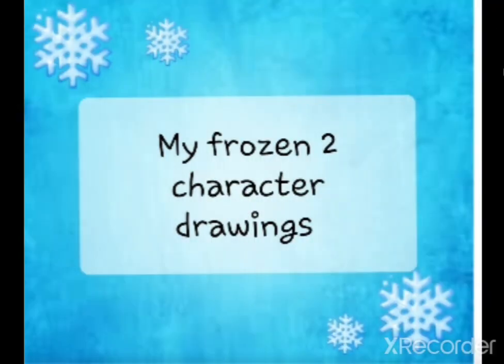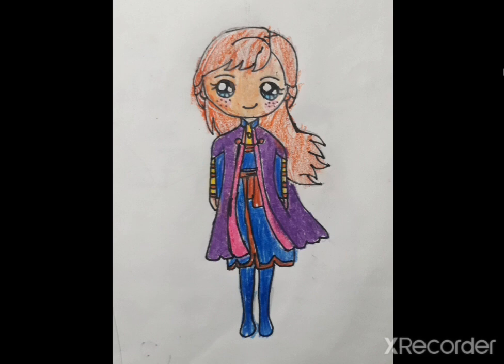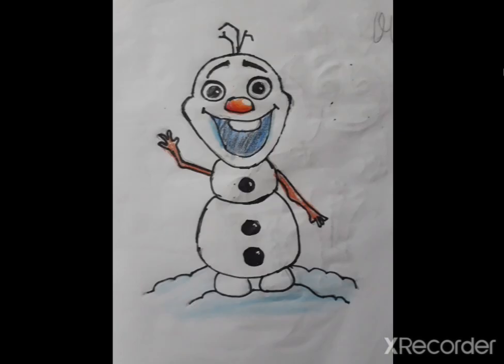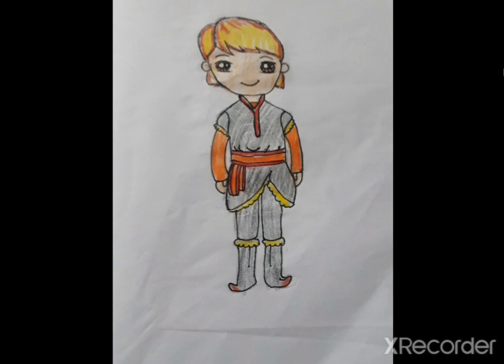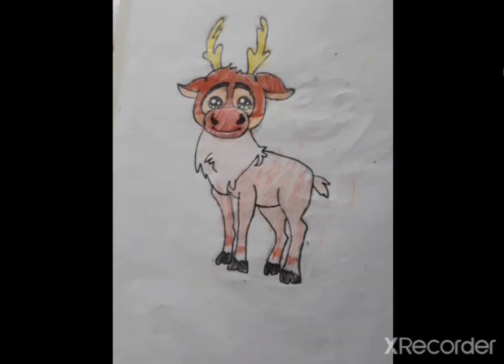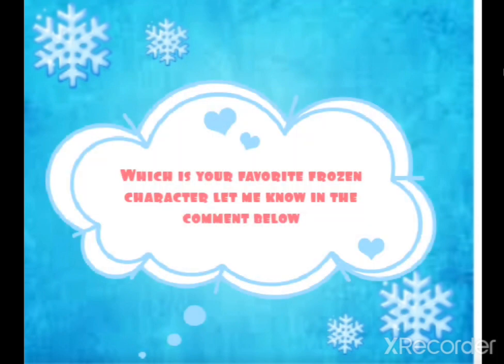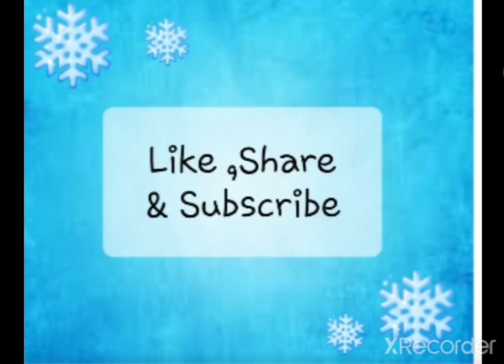My frozen 2 character drawings